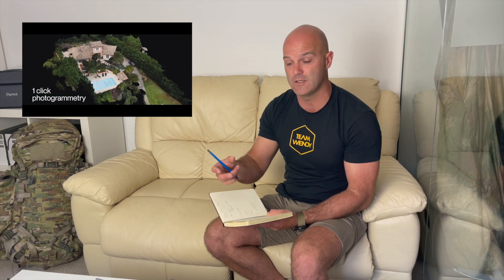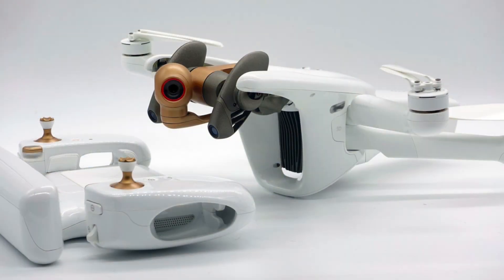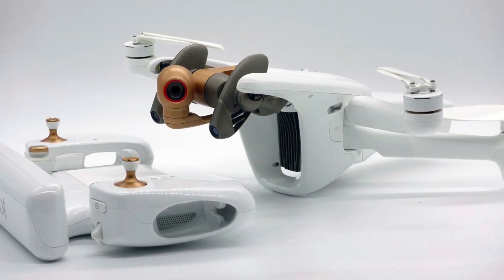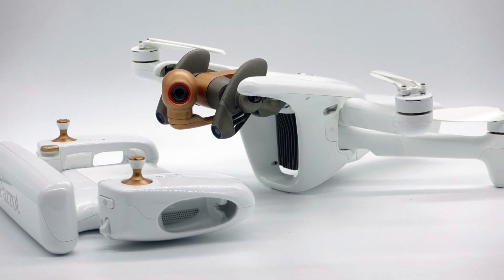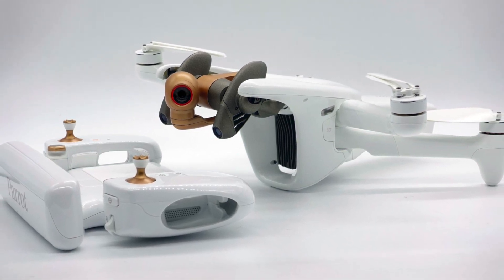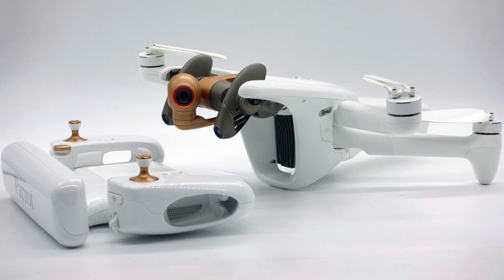THE NEW Parrot Anafi AI drone launch, military review by Brigantes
Here Matt Williams discusses the key features of the NEW Parrot Anafi AI drone and how they translate to military operations, how it can enhance the battlefield and there continued advances in "on the man" drone capability.

This drone promises to be a series of firsts;
- The first to use encrypted 4G as the main link between the drone and its operator.
- 48mp camera with a powerfully stabilised 4K 60fps HDR10 camera.
- The first open-source drone to enable customisable code
- Uniquely designed obstacle avoidance (OR)

For more information on our key brands visit brigantes.com